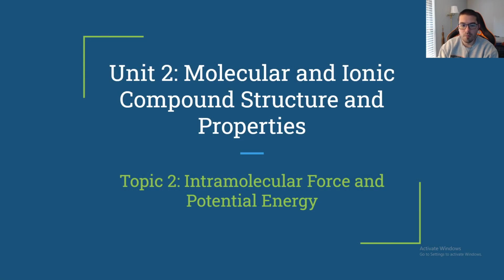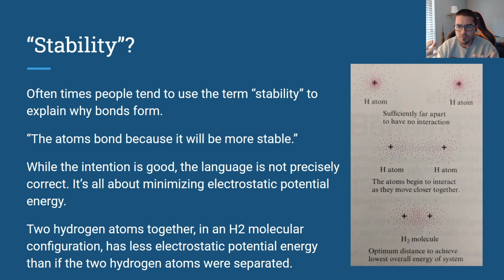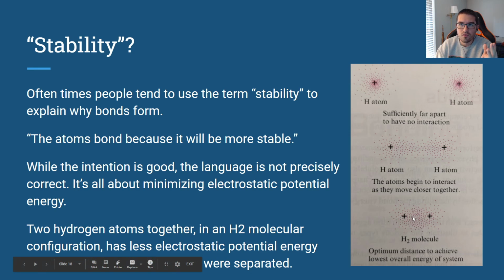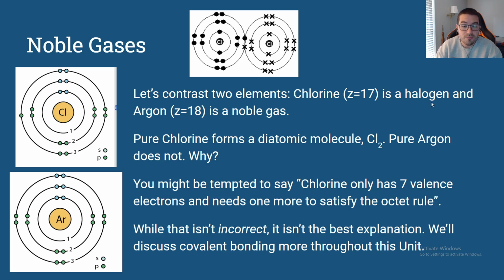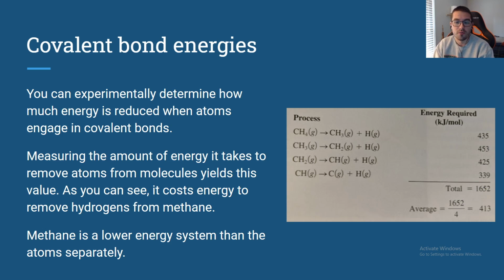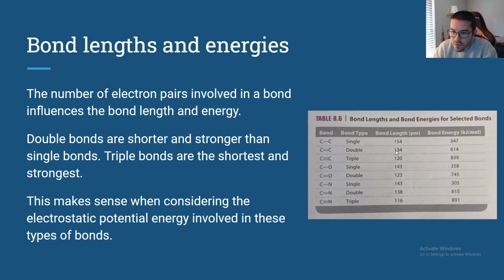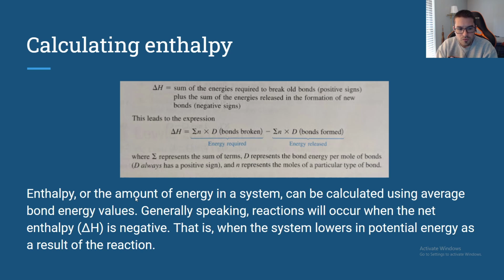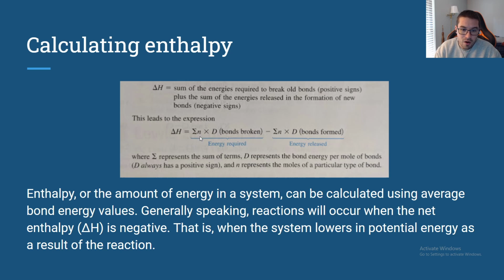AP Chemistry 2.2 Notes pt. 2